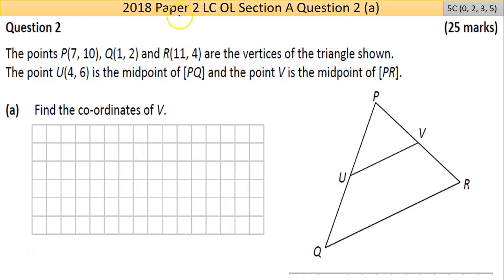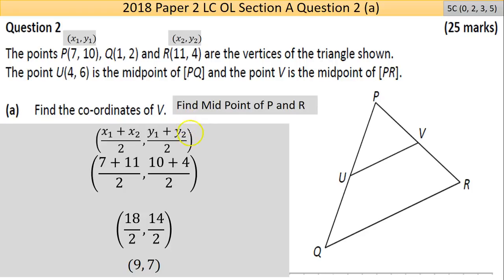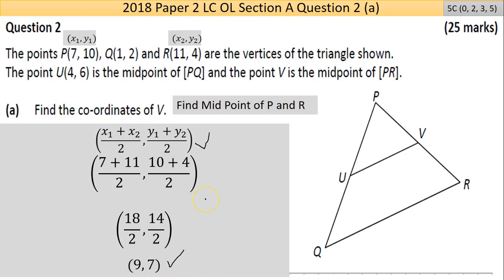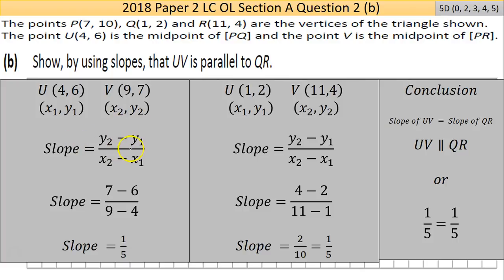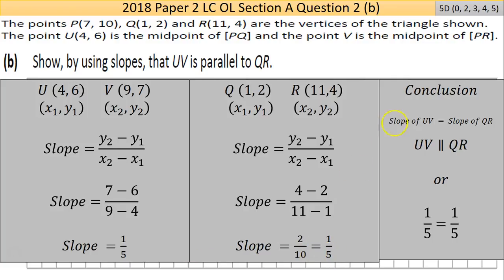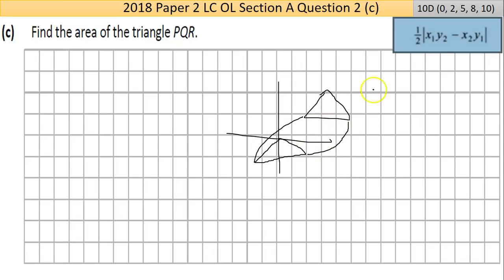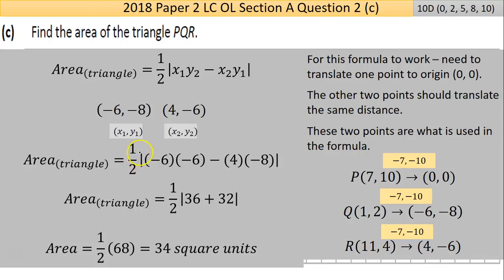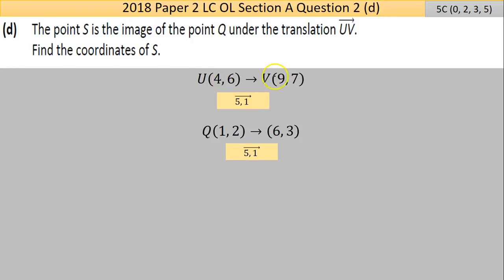Maths screencast 2018 Paper 2 LC OL Question 2